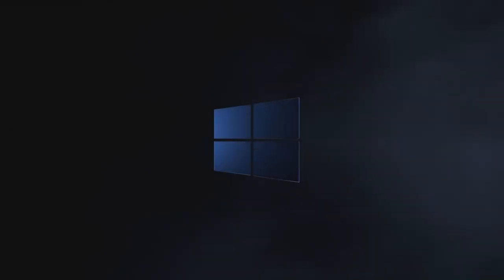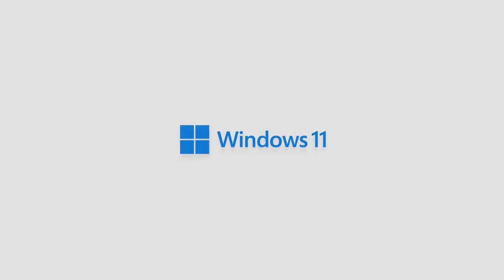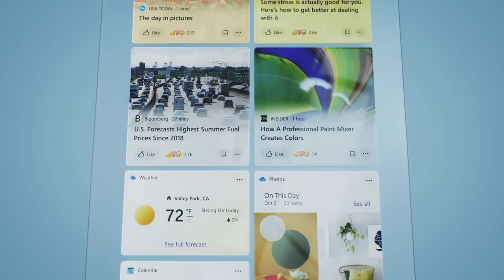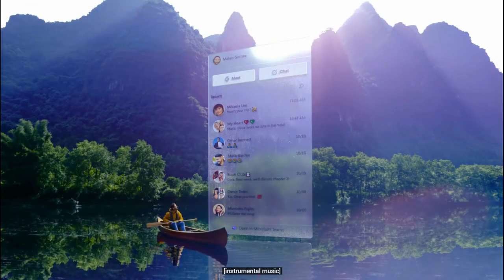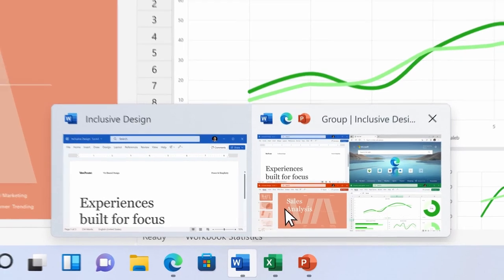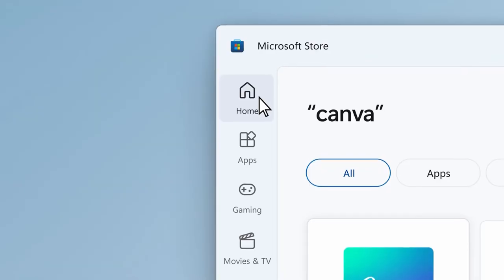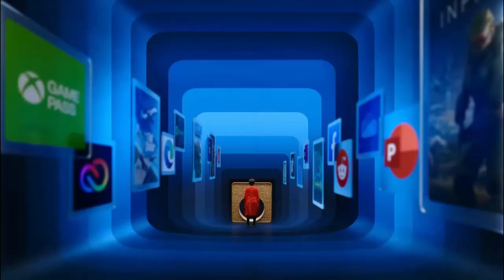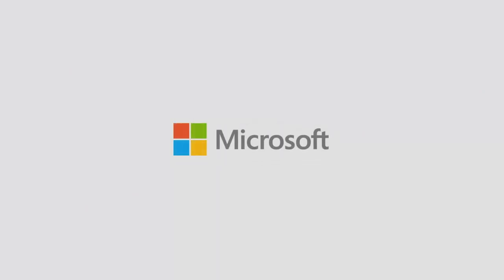What's New In Windows 11 | Windows 11 Major Changes | Windows 11 Top Feature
Windows 11 is the big release of 2021 coming from Microsoft which improves user interface, bug fixes, brand new features like newly designed windows 11 welcome screen, new windows 11 wallpapers, brand new windows 11 taskbar, windows 11 widget. Brings Section, new Windows 11 system sounds, redesigned app, new Windows 11 workspaces, new Windows 11 Action Center and more.